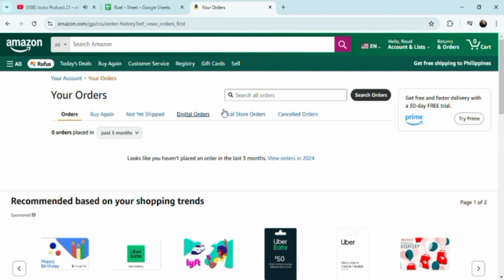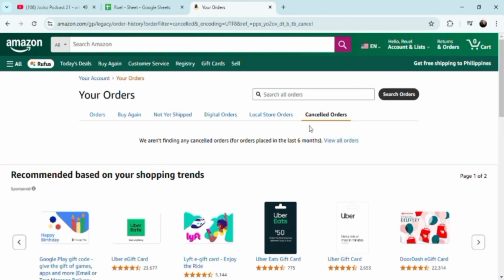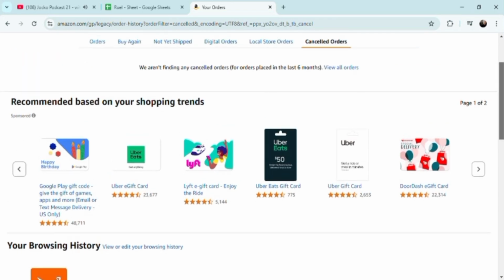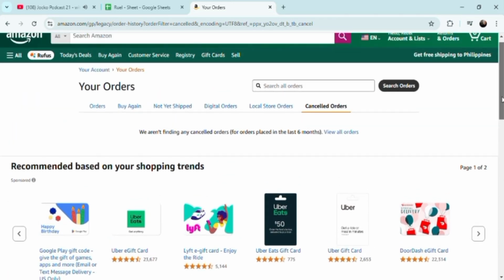How to Cancel Amazon Prime Shopping Edition (Quick Tutorial)